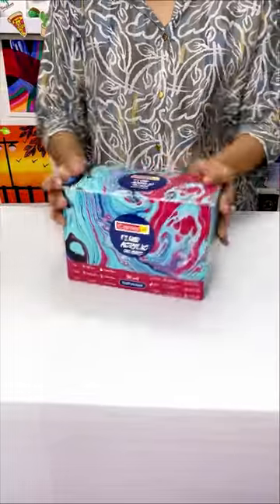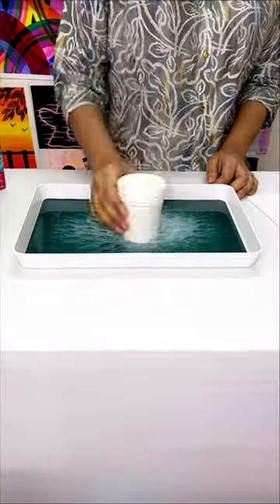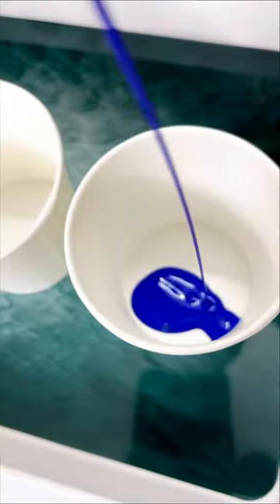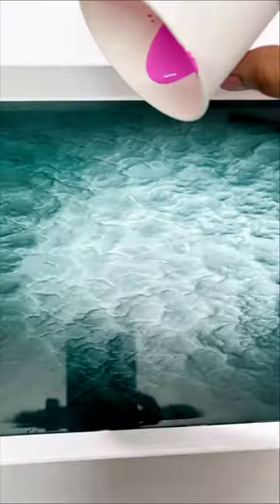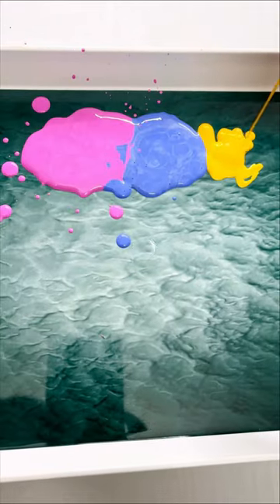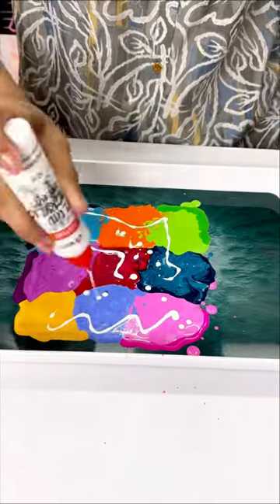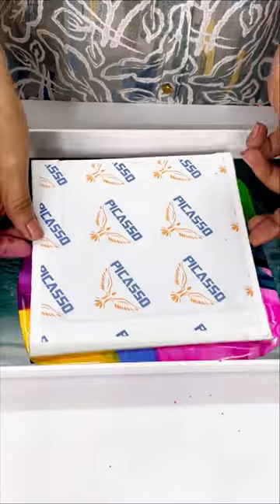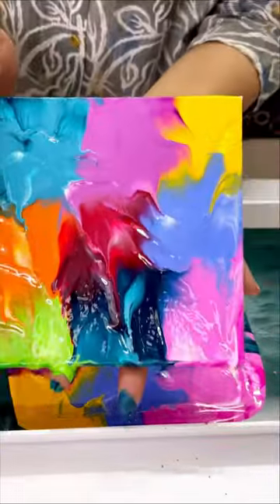Wait for the results?? 😳🤩craft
A art full of colours 🎨!!